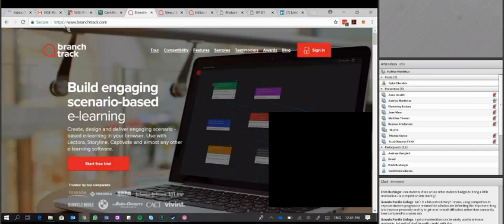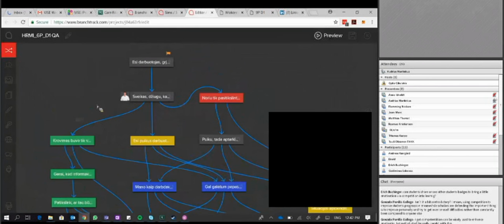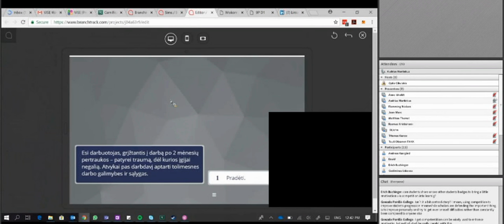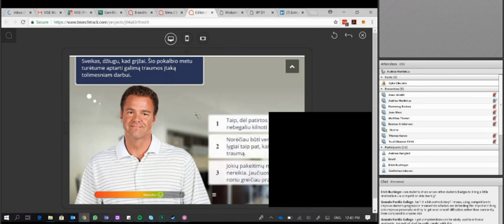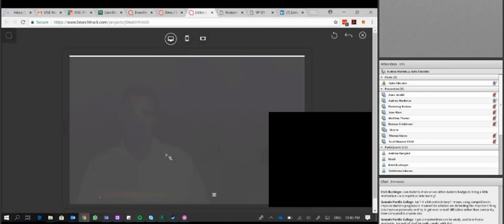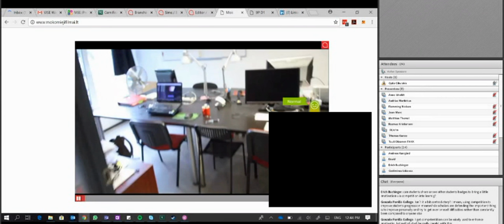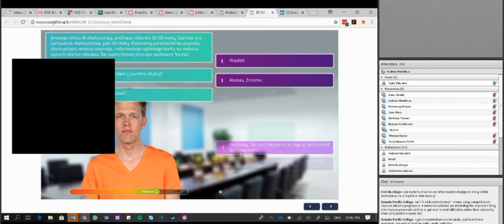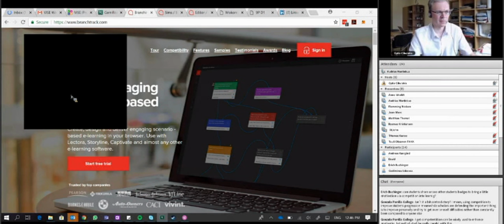Audrius Martinkus: Gamified videos designed for in service training